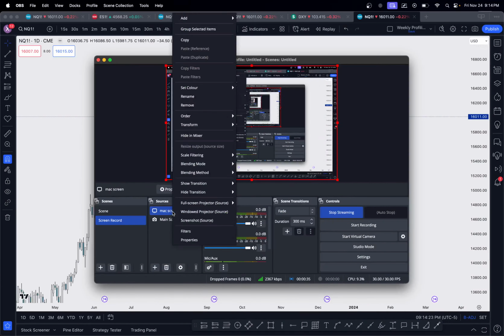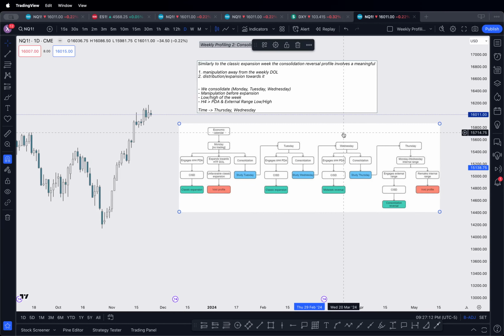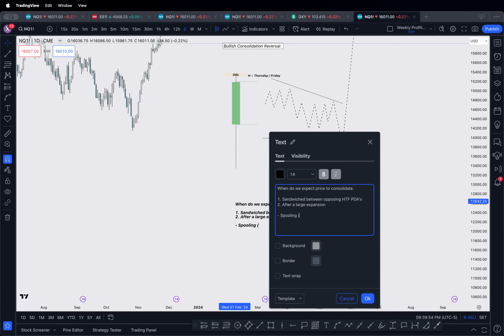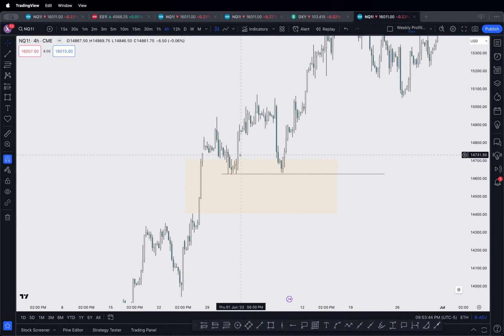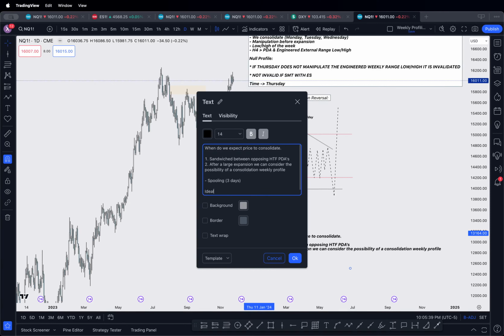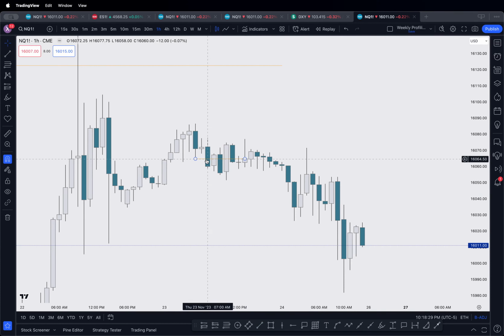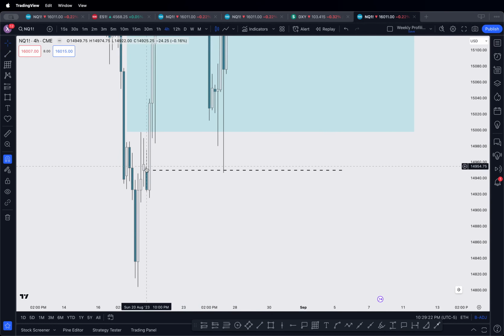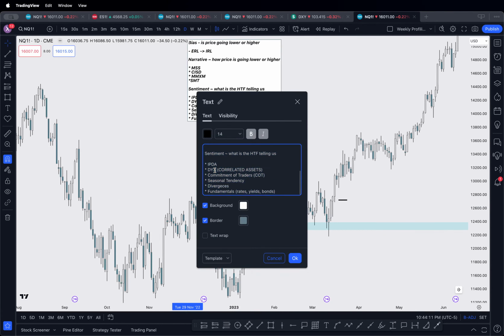Weekly Profling: Consolidation Reversal